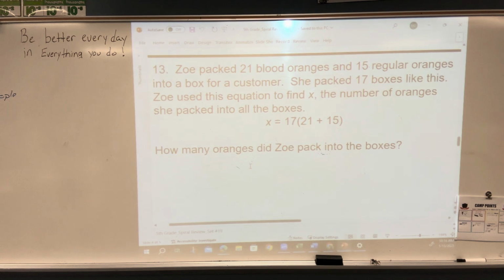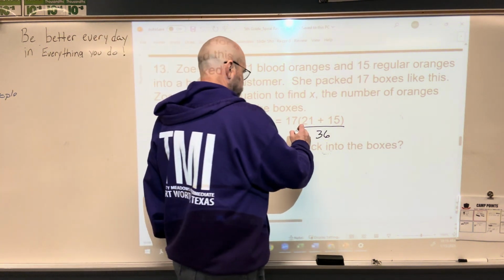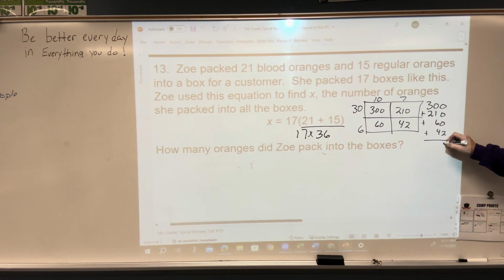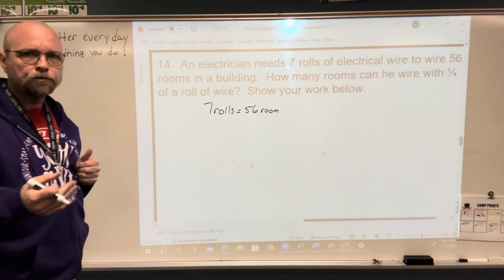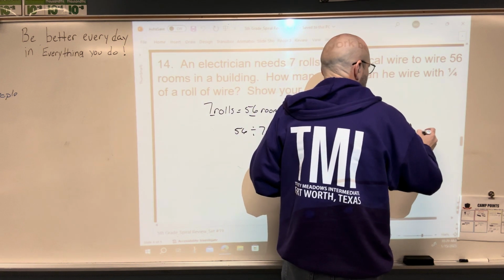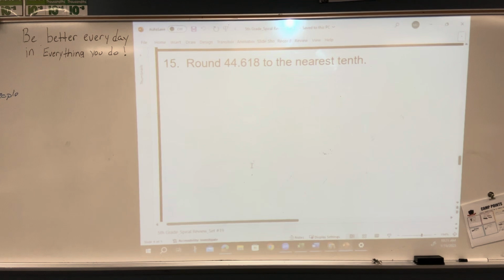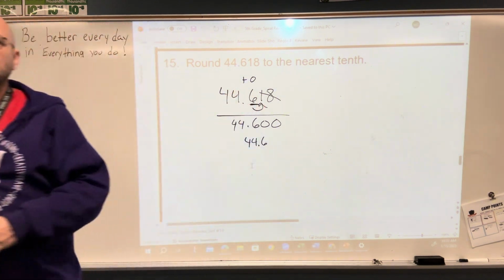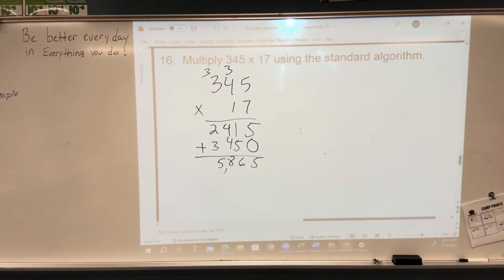Spiral Review 19 problems 13-16